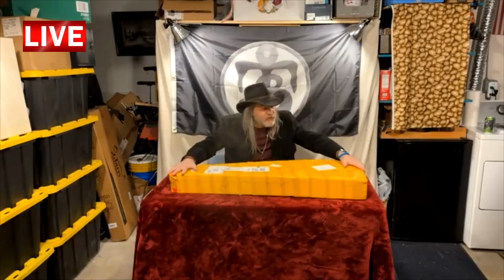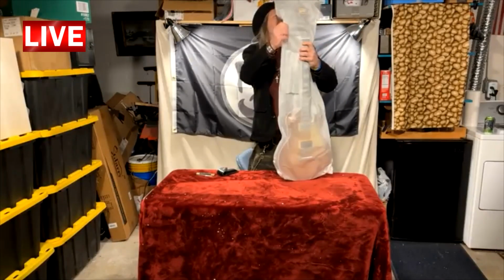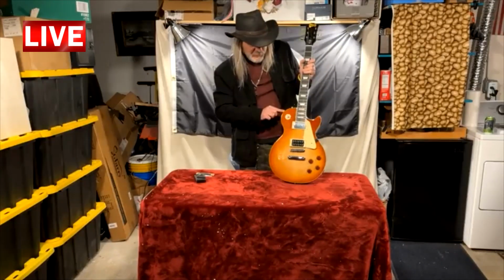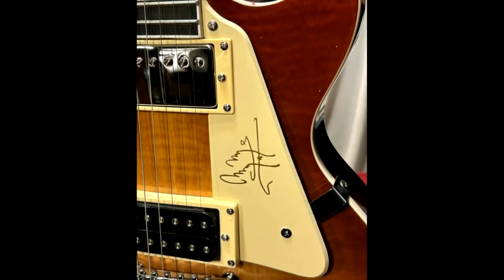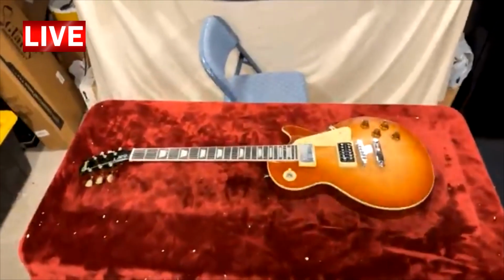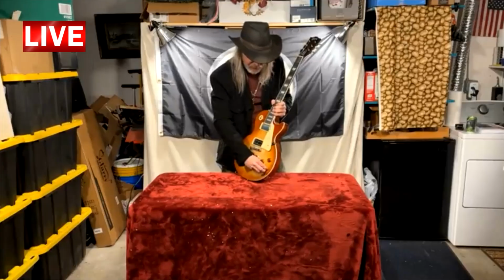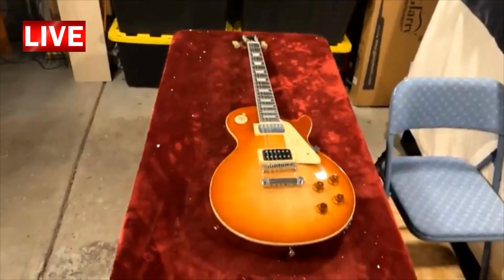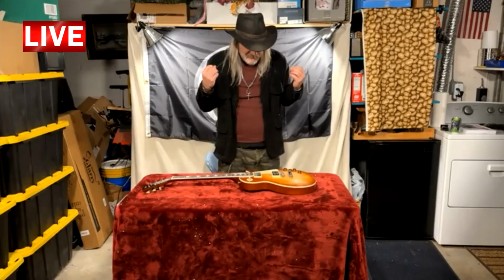Chibson Jimmy Page Les Paul - Discussion and Unboxing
Let's check out this Chibson Jimmy Page Les Paul. SPOILER: This is the BEST Chibson Les Paul I own - It's a REALLY good guitar; it's very well constructed and so easy to play!